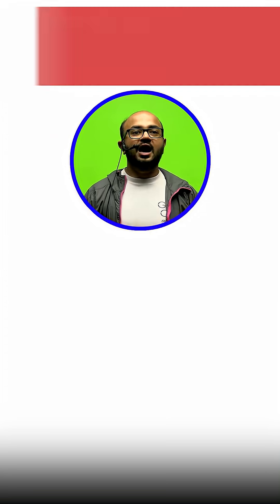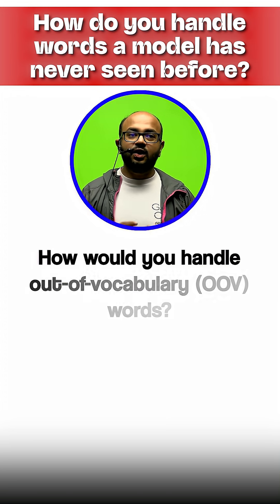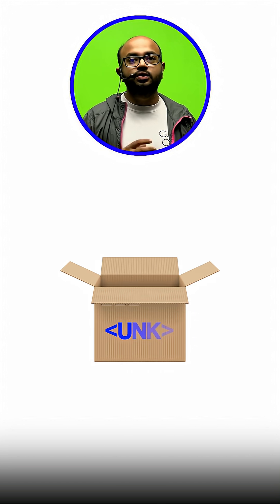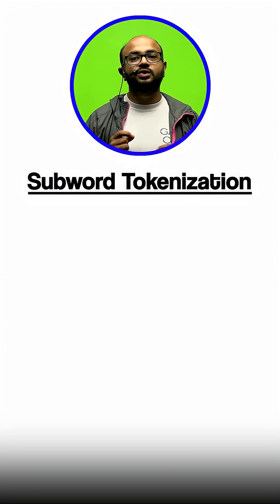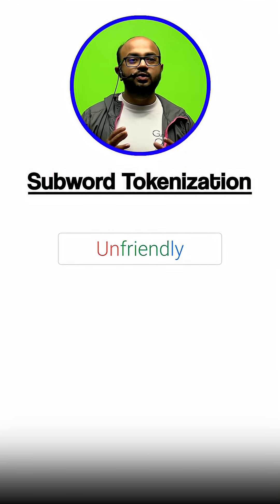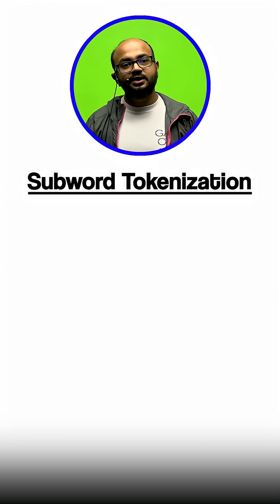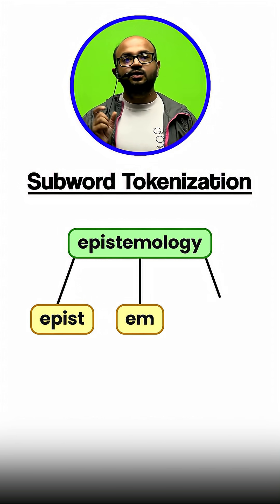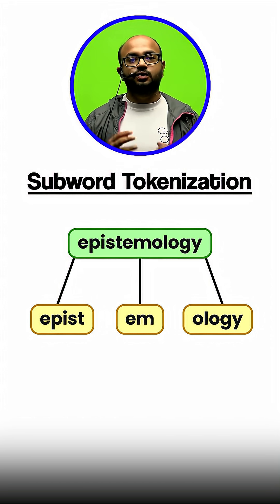How do you handle words a model has never seen before?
Ever wondered how AI models handle words they’ve never seen before? In this video, we break down the challenge of out-of-vocabulary (OOV) words and explore key strategies that help language models process and understand unfamiliar terms. Learn about subword tokenization, character-level modeling, the use of special unknown tokens, and how transformer models like BERT and GPT can infer meanings from context. Discover why handling OOV words is crucial for accurate NLP applications—from translation to search—and how these techniques enable robust, flexible language understanding even in rapidly evolving fields.